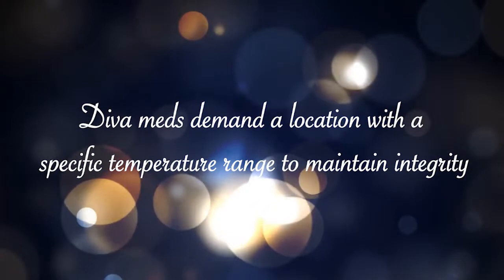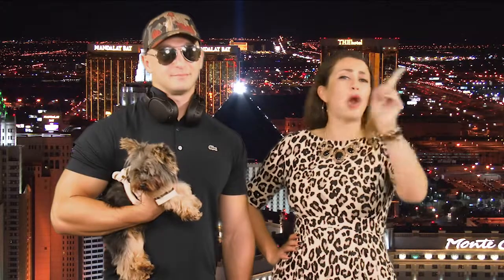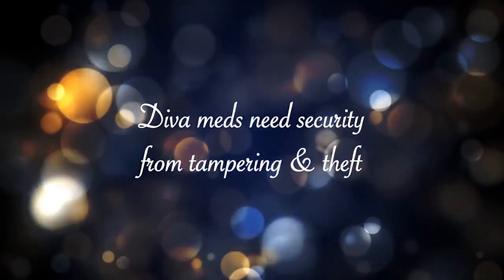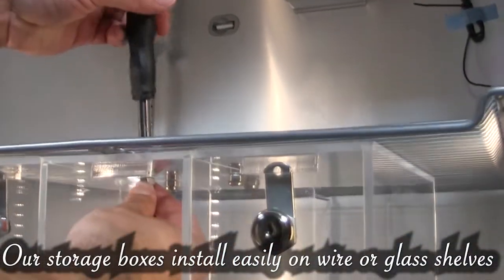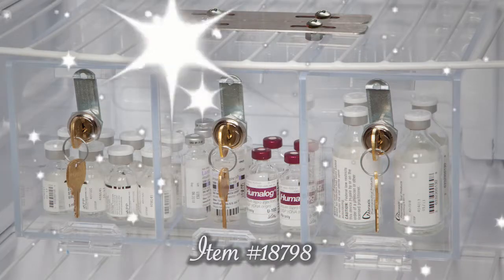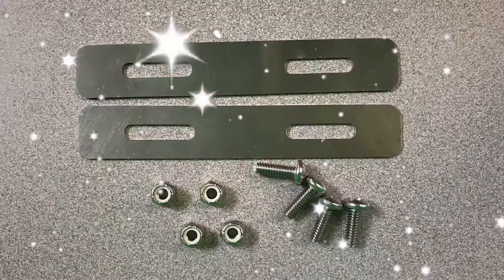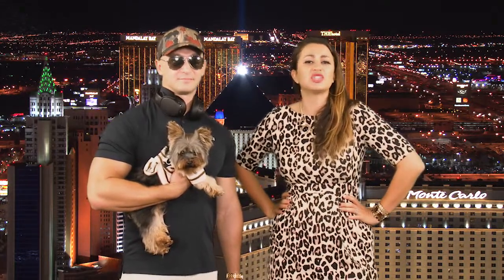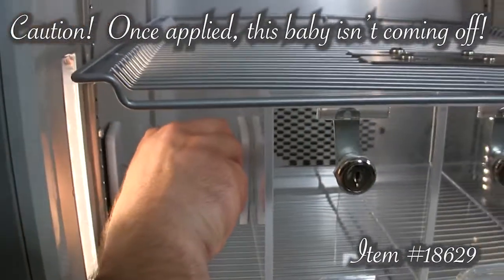Refrigerator Storage Boxes and Locks from Health Care Logistics!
Easily organize and store temperature-sensitive medication in these lockable, tamper-proof refrigerator boxes.

Our locking system utilizes a wire cable that connects two adhesive-backed pads, which are made of polycarbonate. Designed to secure a refrigerator shelf or box to the refrigerator to prevent removal.  The shelf or box can only be removed when the wire is cut.